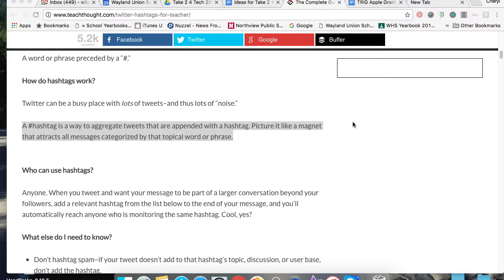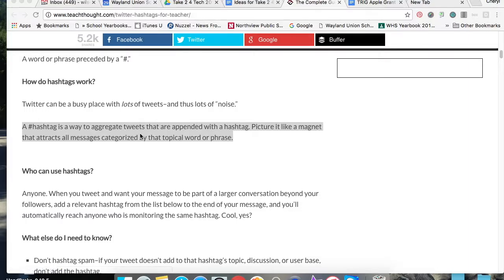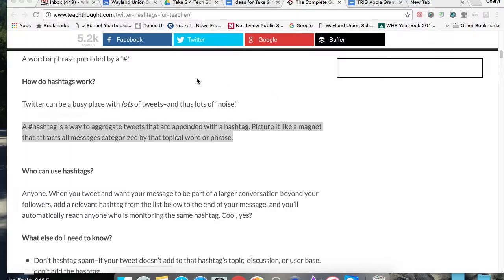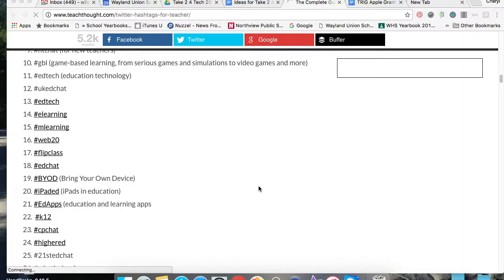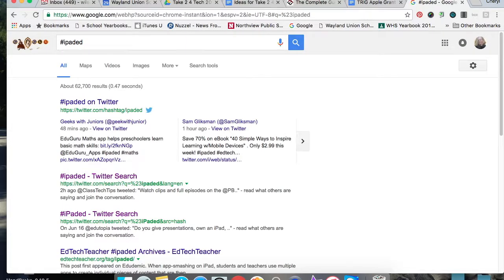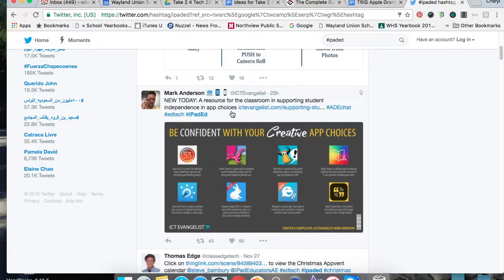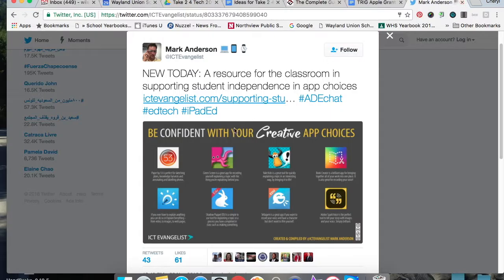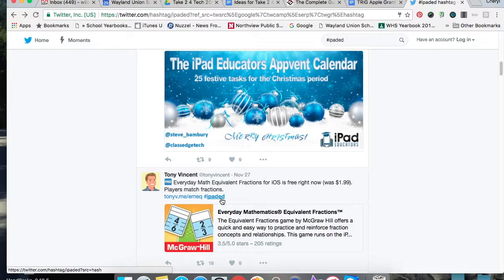hashtags and how to use without a twitter account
How can an educator use a hashtag? Watch this video to find out how to search without a twitter account.